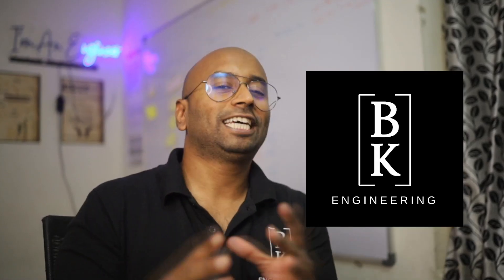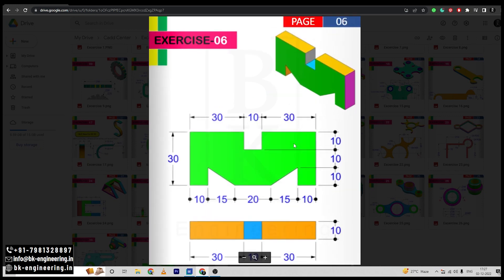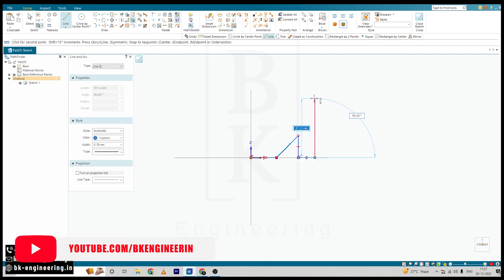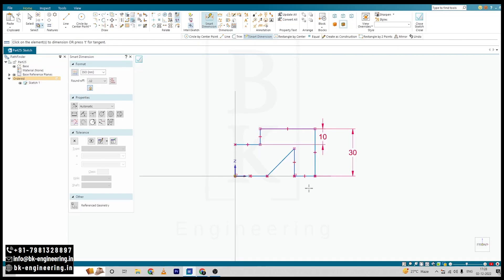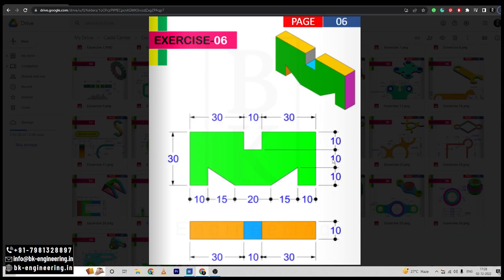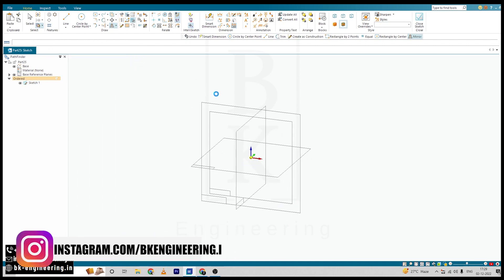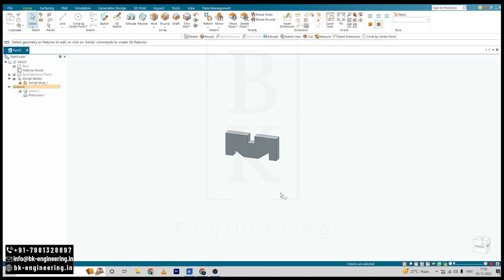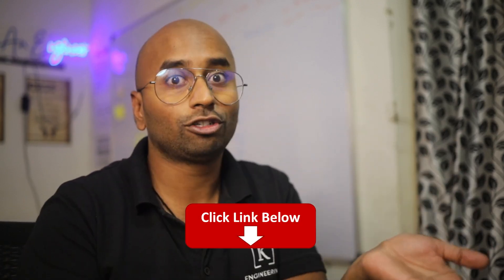Solid Edge Basic Exercise 6 | Mechanical Engineering | CAD | For Beginners | BK Engineering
This is a video series where we practice exercises & projects for Solid Edge.

The above video is for Mechanical engineering students - beginners

We do online and offline training in Mechanical Engineering-related software in CAD & FEA.